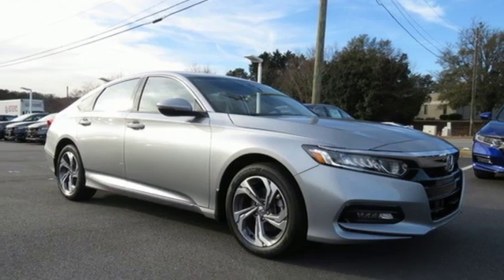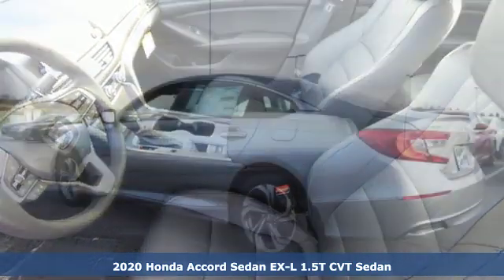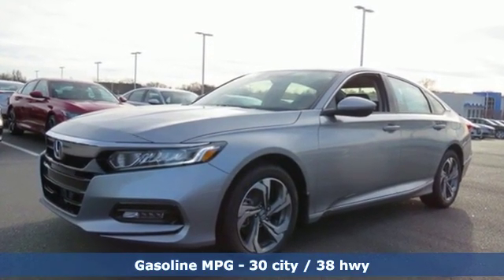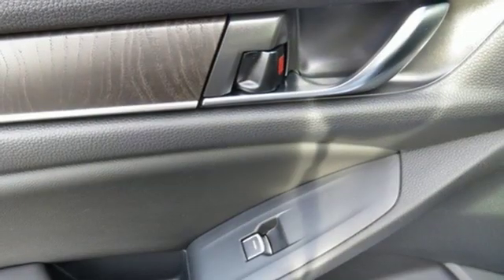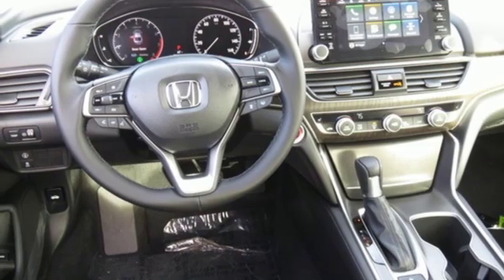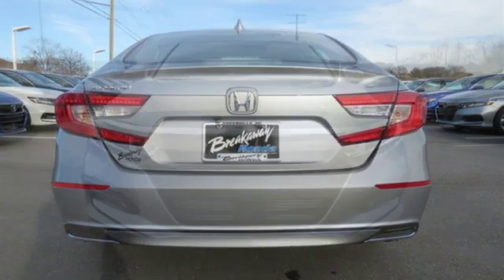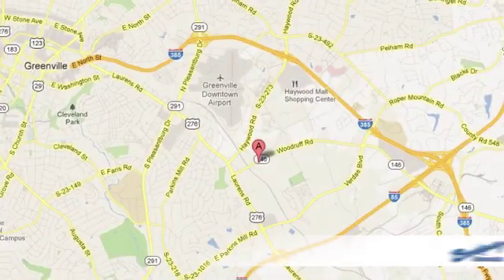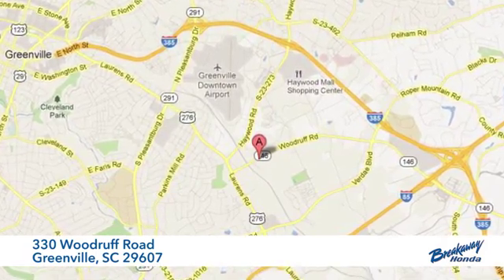New 2020 Honda Accord Greenville SC Easley, SC #200303 - SOLD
Year: 2020
Make: Honda
Model: Accord
Trim: EX-L
Engine: 1.5T I4 DOHC 16V Turbocharged VTEC
Transmission: CVT
Color: Silver
Interior: Blk Lth-Trmmed Seats
Stock #: 200303
VIN: 1HGCV1F55LA032756
Lunar Silver Metallic 2020 Honda Accord EX-L FWD CVT 1.5T I4 DOHC 16V Turbocharged VTECbrbrRecent Arrival! 30/38 City/Highway MPG

Address:
330 Woodruff Road